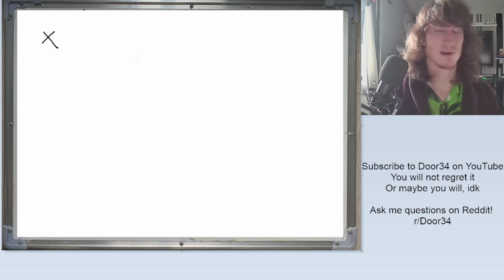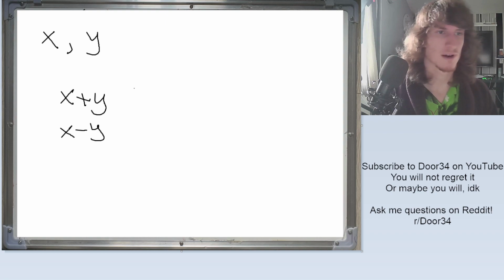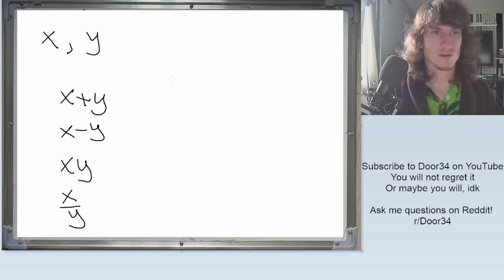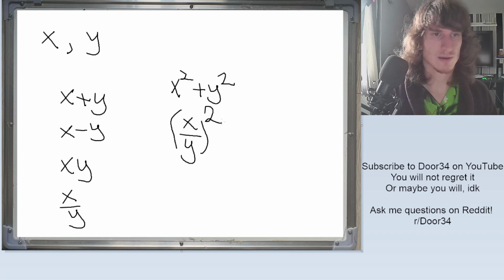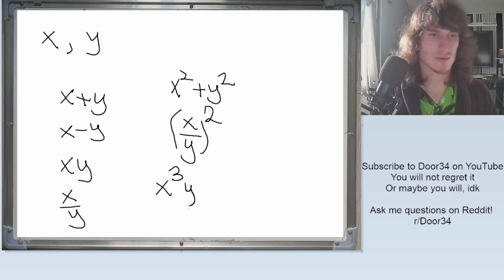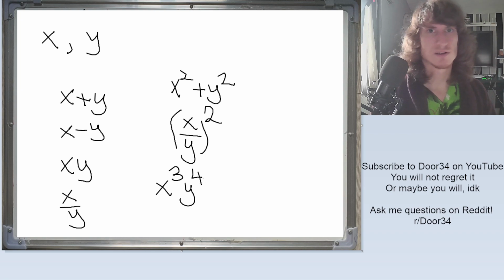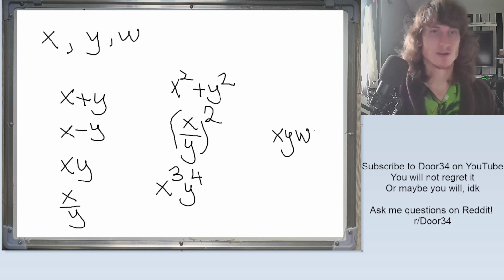What is an Algebraic Expression? (With Examples)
Express yourself